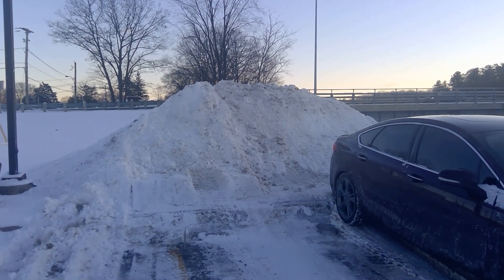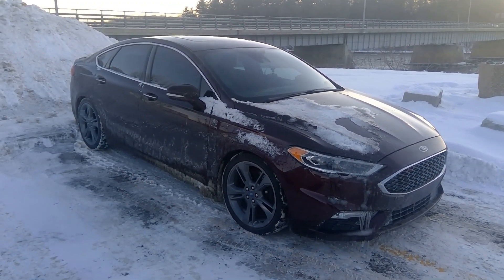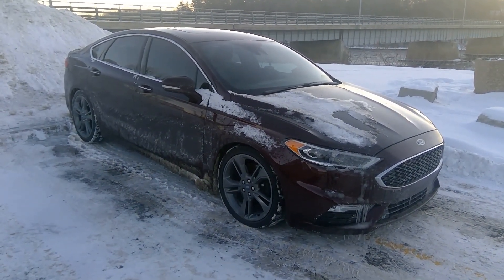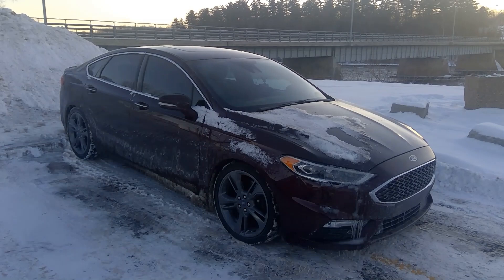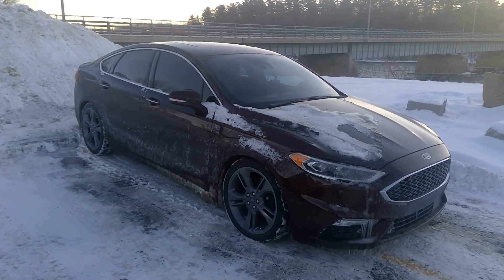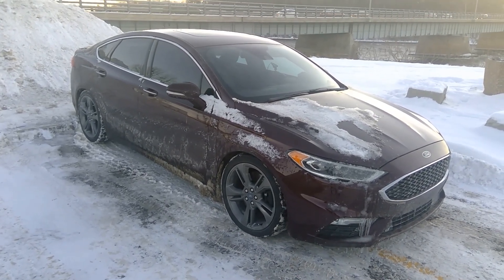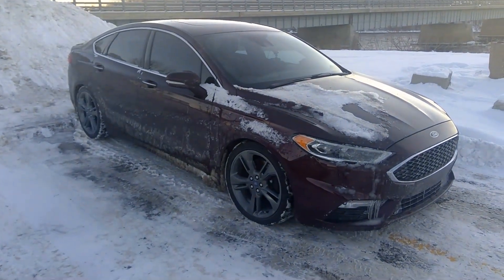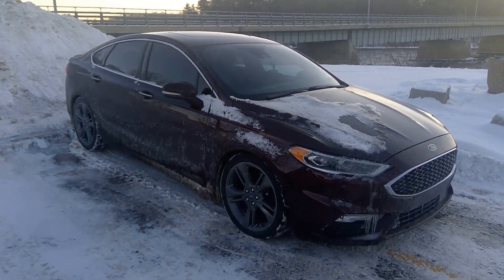Ford Fusion Top 3 Pros & Cons of Winter Driving